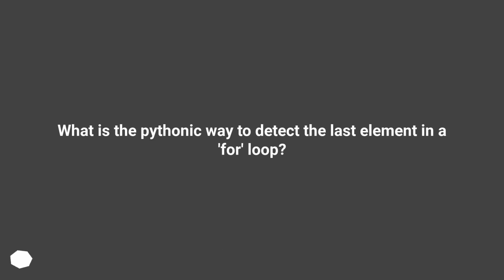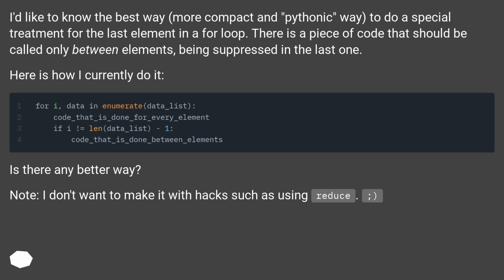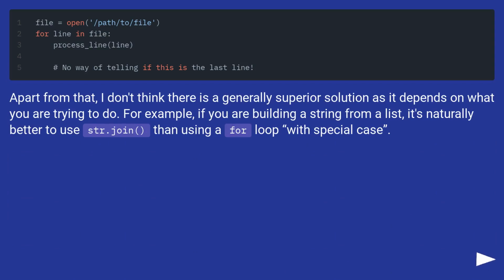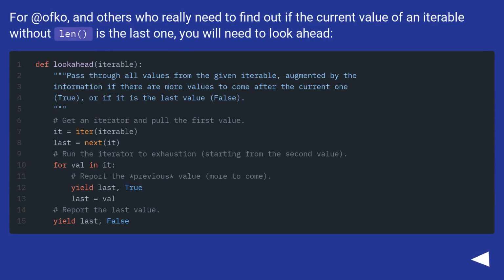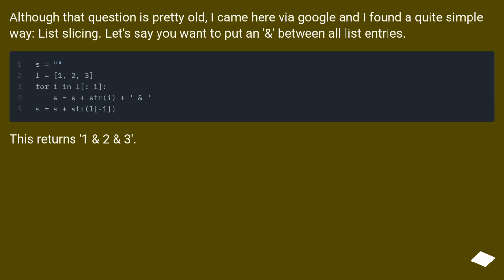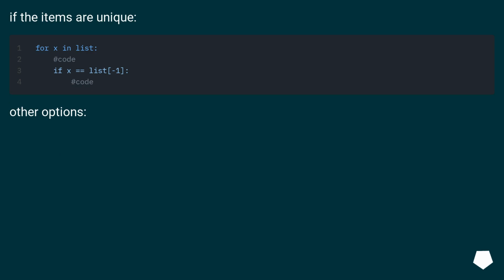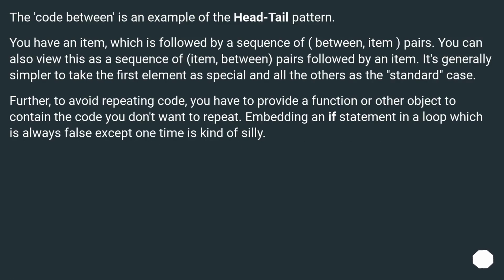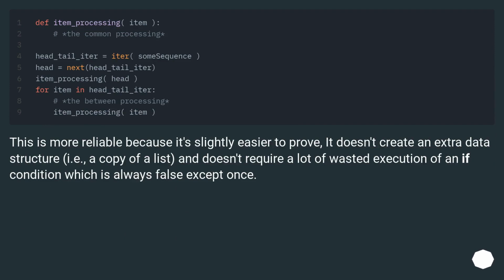What is the pythonic way to detect the last element in a 'for' loop?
Chapters
00:00 Question
00:43 Accepted answer (Score 213)
02:14 Answer 2 (Score 43)
02:42 Answer 3 (Score 41)
03:09 Answer 4 (Score 26)
04:11 Thank you